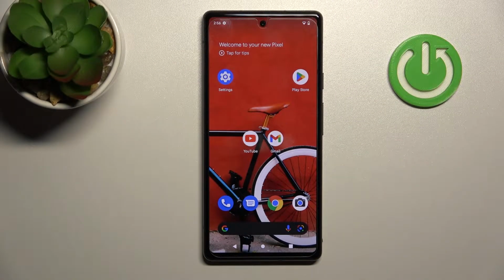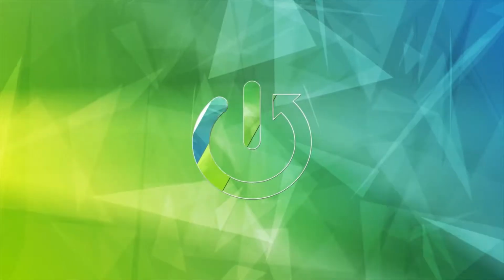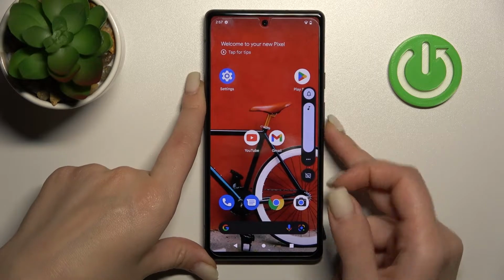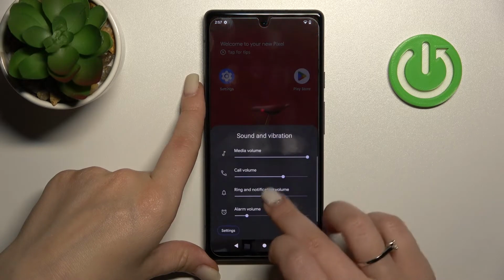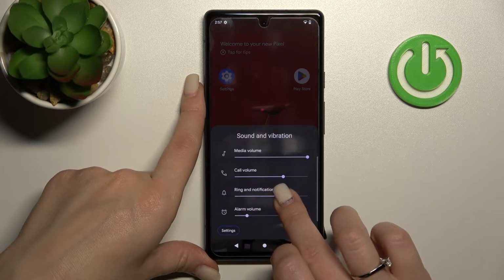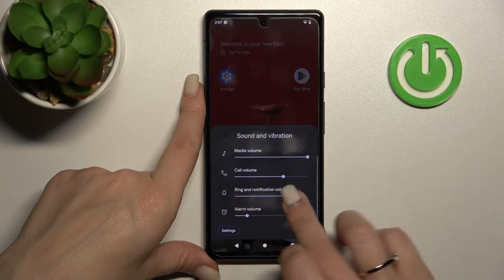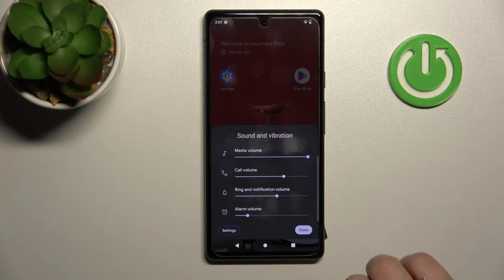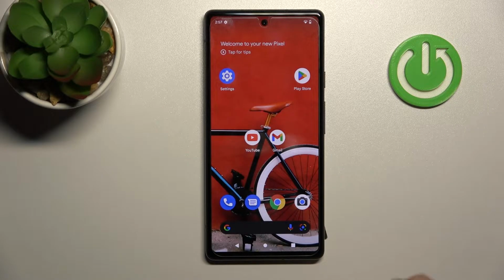How to Adjust Ringtone Volume on GOOGLE Pixel 6A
Find out more info about GOOGLE Pixel 6A:
Today we would like to show you how to adjust the ringtone volume on GOOGLE Pixel 6A. We will show you how to open the sound settings and then how to volume up or volume down the ringtone on your GOOGLE Pixel 6A. Go to our YouTube channel if you want to know more about GOOGLE Pixel 6A.

How to adjust the ringtone volume on GOOGLE Pixel 6A? How to set up ringtone volume on GOOGLE Pixel 6A? How to open sound settings on GOOGLE Pixel 6A? How to control ringtone volume on GOOGLE Pixel 6A?